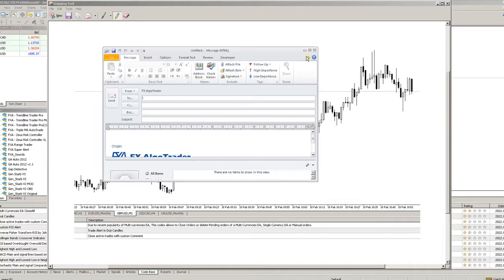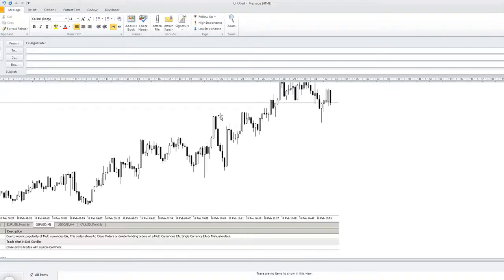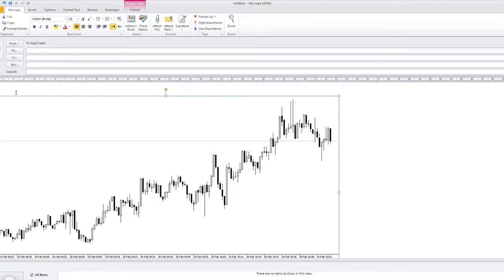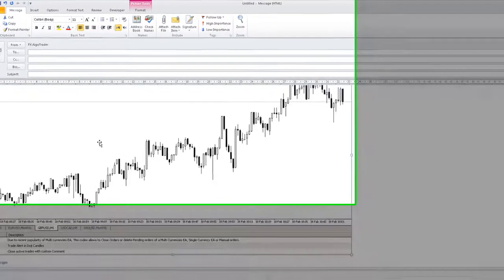How to use the windows snipping tool to put screenshots into emails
Quick overview of how to use the windows snipping tool to embed screenshots in your email body. There's no need to use a mobile phone camera to take a picture and then attach the picture to an email - make life easy for yourself and the person receiving the email and use the Windows Snipping Tool!

Precision Trading Tools for MetaTrader 4 / 5